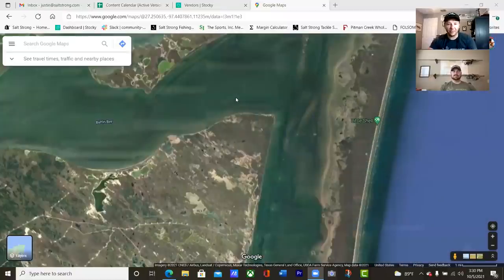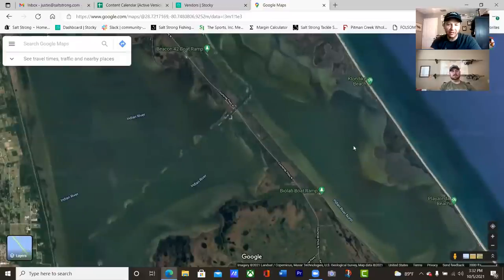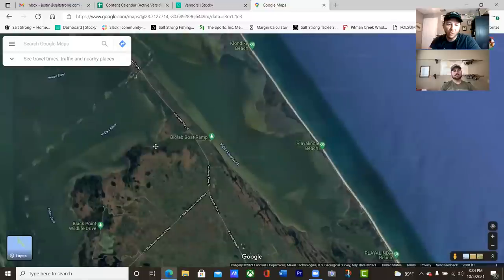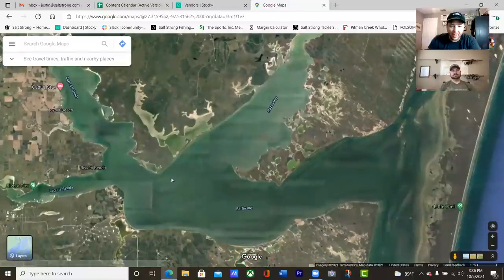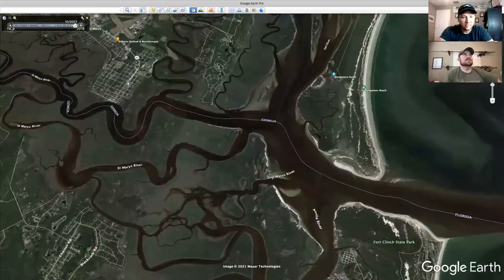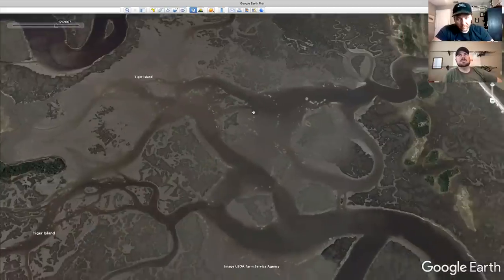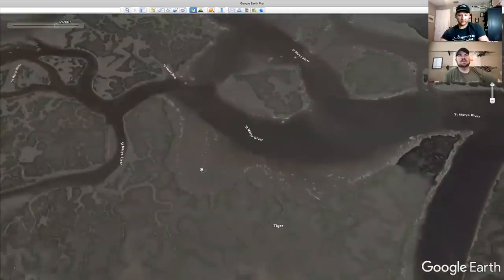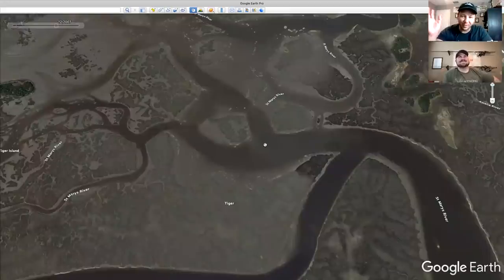Tides Vs No Tides: How to Pre-Plan your Trip Around Tidal Flow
Want to catch more fish AND save 20% on all your fishing gear?

If you fish in an area with huge tide swings or areas with little to no tide, then you will want to learn some of the best ways to pre-plan a trip to set yourself up right where the fish are!

Tides have an impact like nothing else on the fishing patterns and bait migrations.

Especially in areas with abnormal or unique tidal flow, it is important to pre-plan and know the fishing trends to get yourself in the perfect spot where the fish will be.

So in this video, you’ll learn:

- How to pre-plan a tide dependent fishing trip
- What to look for in areas with major tide swings
- How to approach fishing in an area with no tides

Interested in learning more about how to fish in areas with unique tides?

Find the information mentioned in the video and more in the Fishing Tips blog